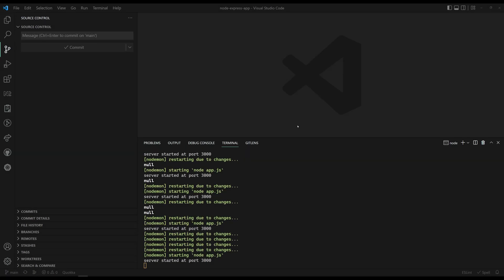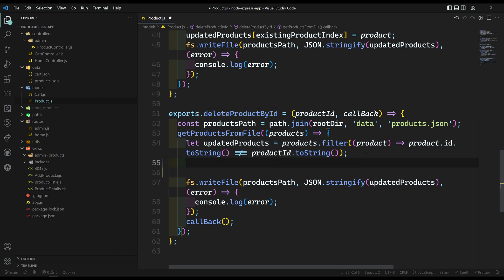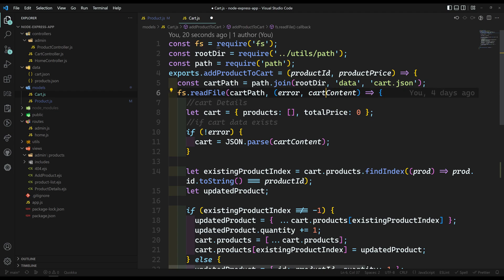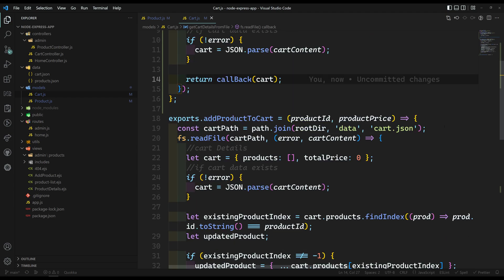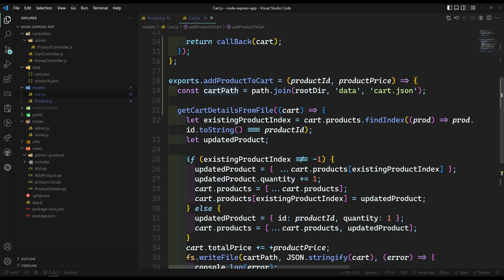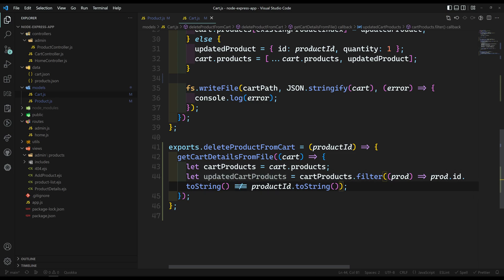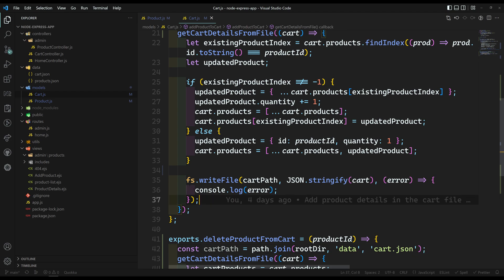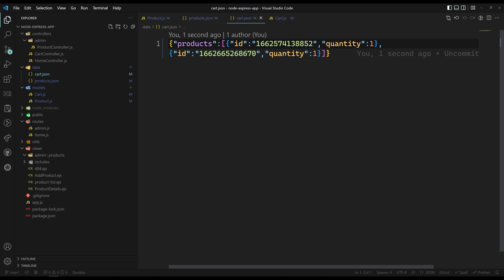32. Delete Product Details from cart when the product is completely deleted in Express Node- NodeJS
In this video we will see how to delete the product details from the cart also when the product is completely deleted in Node Express App - NodeJS